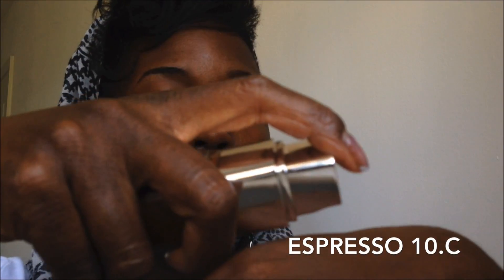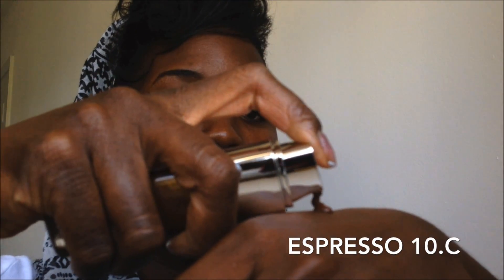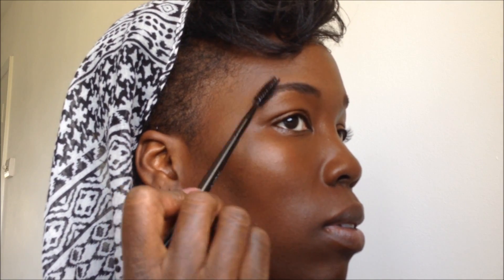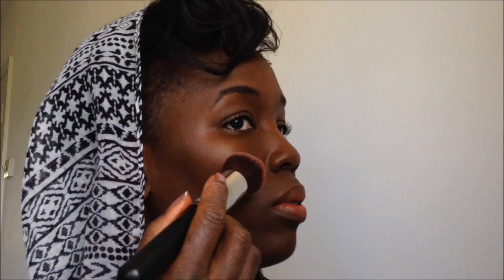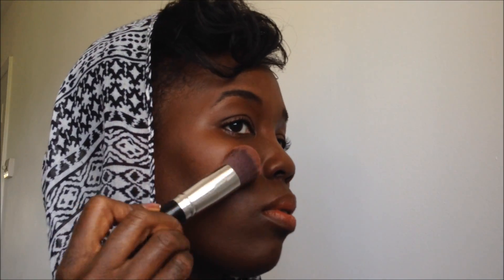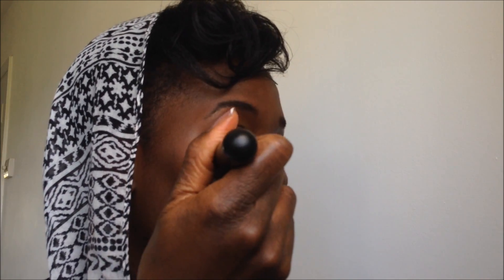SIMPLE EVERYDAY MAKEUP | DARKSKIN | BLACKTOMYROOTS.COM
This video shows you how to achieve a simple  makeup look  quickly on dark skin.

BLACK TO MY ROOTS an uplifting space and resource with blogs and videos on healthy lifestyle, motherhood, parenting, relationship advice and more……
BLACK TO MY ROOTS is an evolving and powerful resource dedicated to the self-development and healing process of the black family starting with the woman.

I've created a great Facebook community offering support and empowerment for Mums working towards life and business goals!